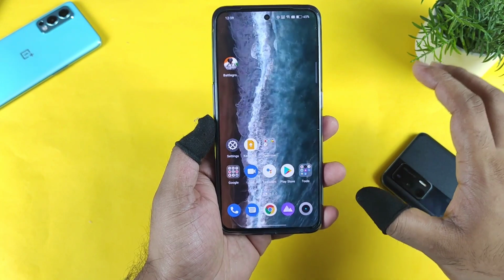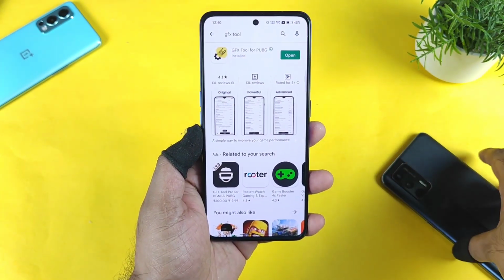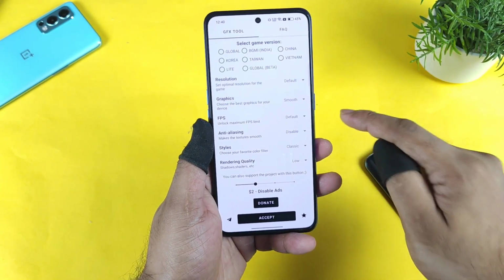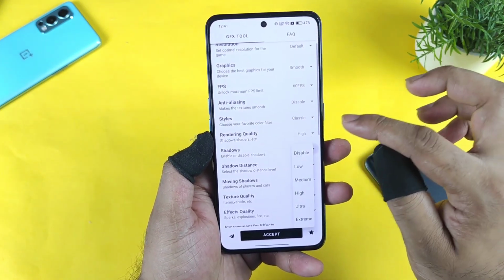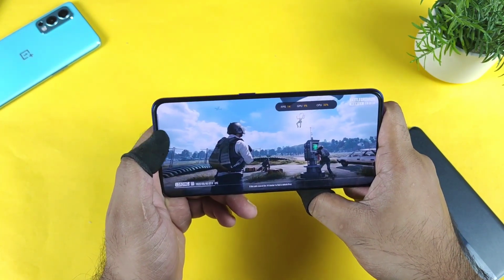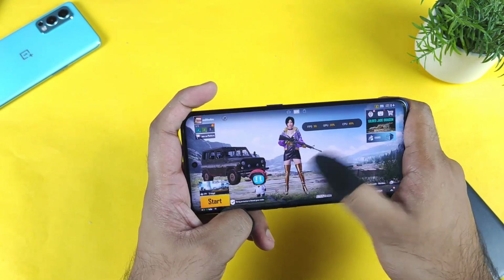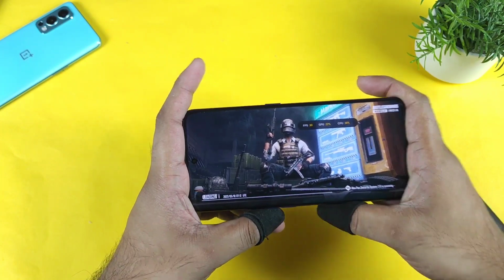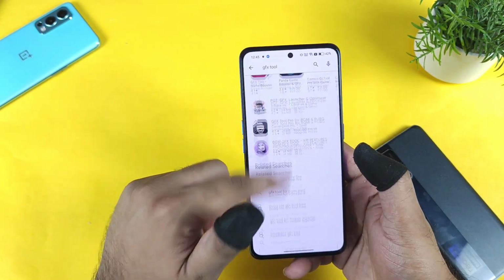Realme GT Neo 3 BGMI 60fps Test in Dimensity 8100